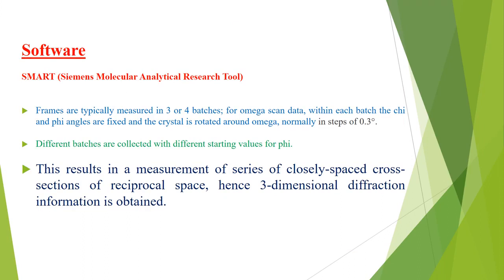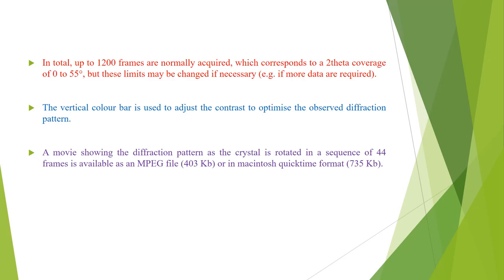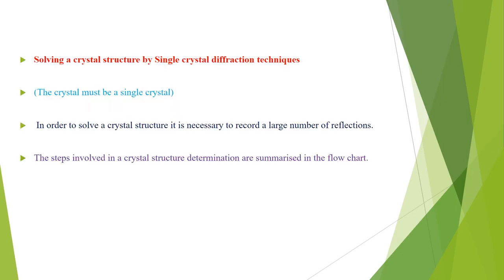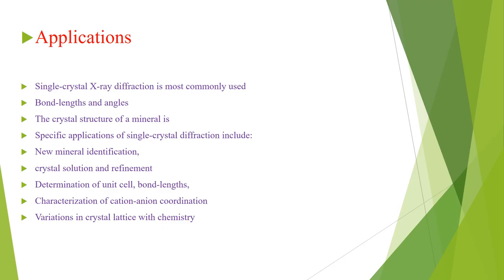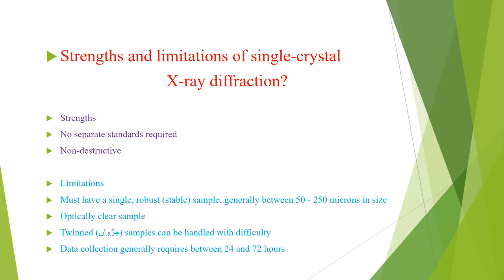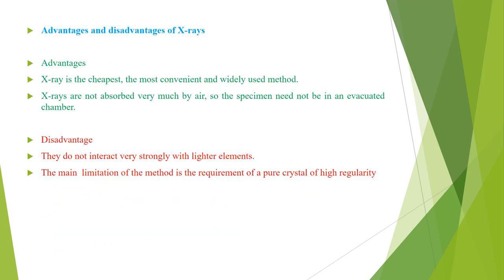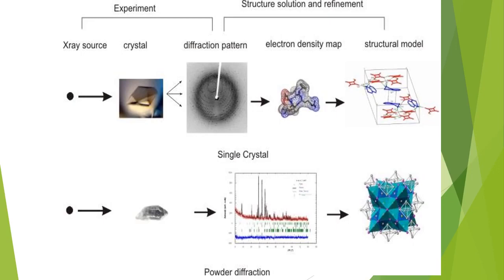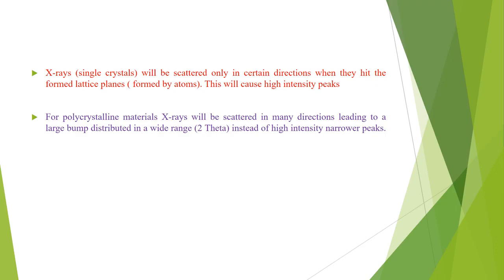Lecture 3.4. MSII_Inorg_CHEM5134_Farhat_UE